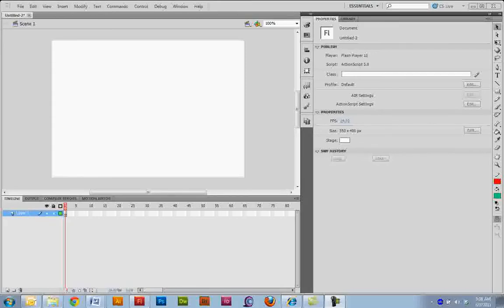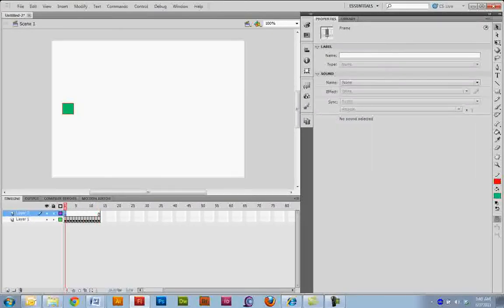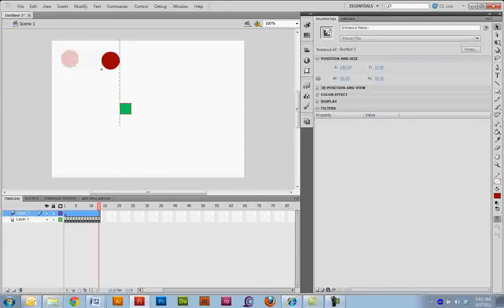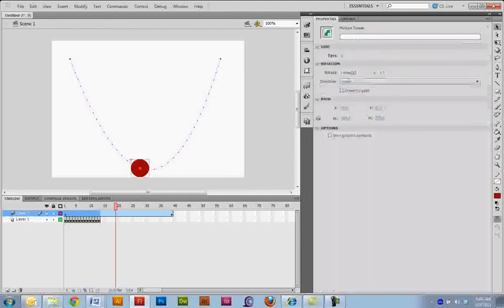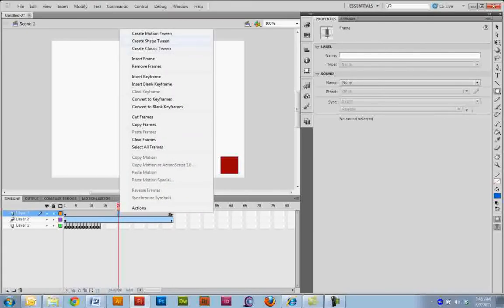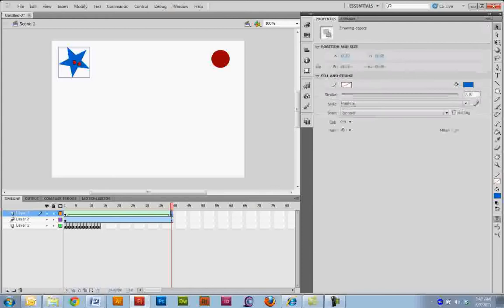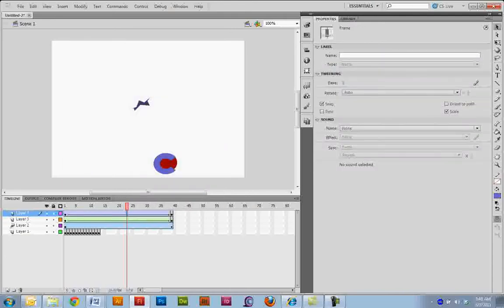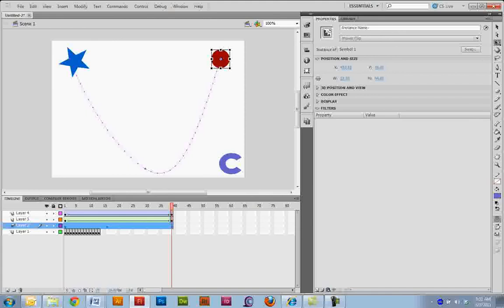Animation with tweening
An introduction to animating with Tweening